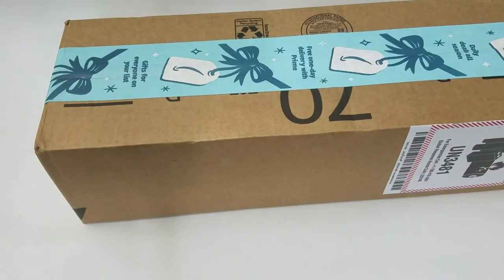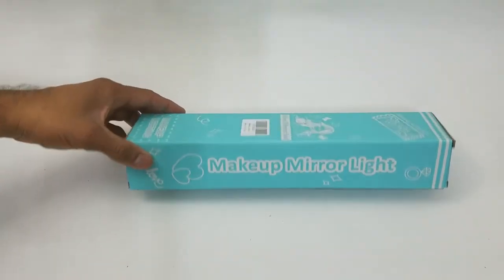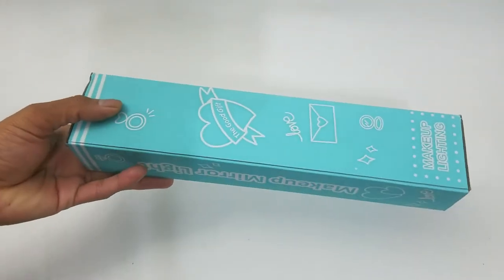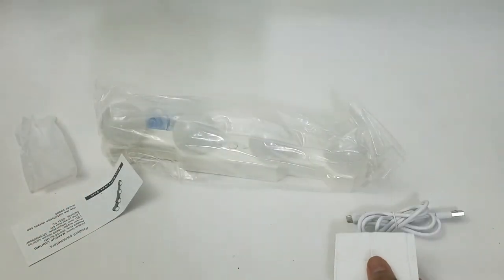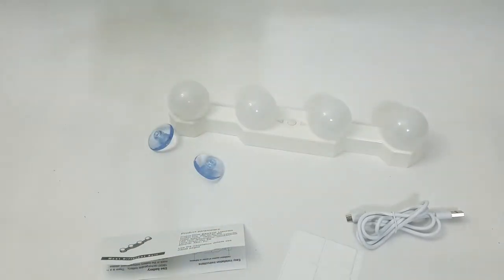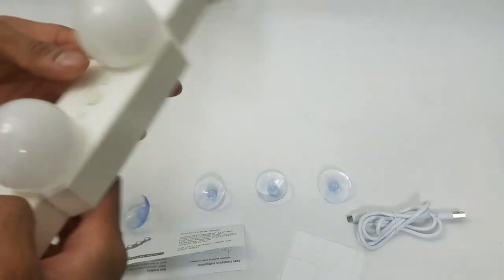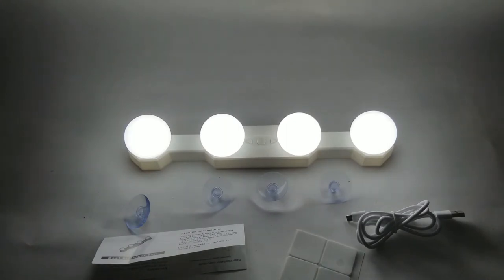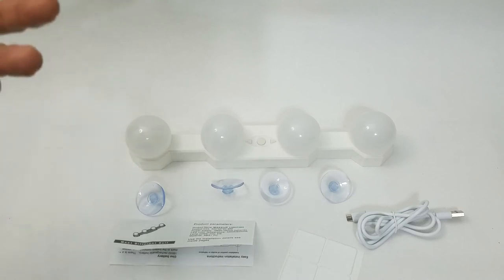PRODUCT REVIEW: Rechargeable Portable Makeup Light.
【Environment friendly natural makeup light】No ultraviolet and infrared light radiation,low heat output,more than 50000hrs service life,safety and environmental protection. Besides,it is close to the daylight brightness so your skin color be show naturally.
【Professional color temperature eye protection】4000K color temperature be recommended by professional makeup artist.It is soft and not dazzling, so your eyes not be hurt by the light and it is no problem to makeup for a long time.And you will keep a good mood to enjoy the makeup trip.
【Cordless Portable Rechargeable Design】Take it off the mirror and on the road,easily fits in a suitcase or duffle bag.Built in 18650 lithium battery and can be charged by USB cable, say goodbye to those pesky wires.
【Easy to install】With suction cups design,can be installed in seconds,no tools or wiring required,can turn any mirror into a professional makeup mirror!

Take Care